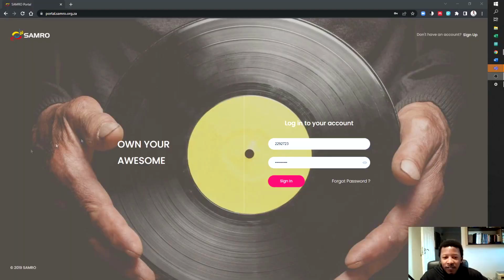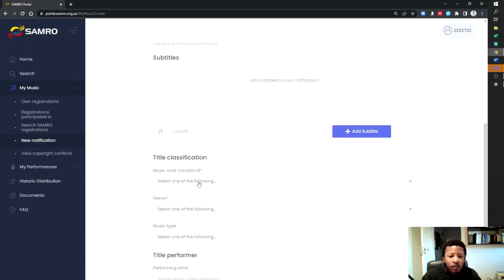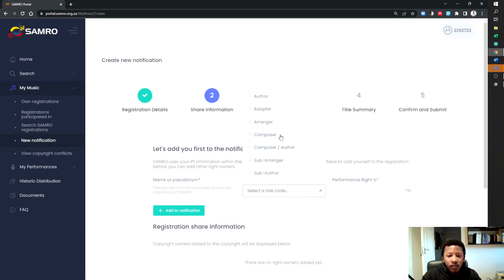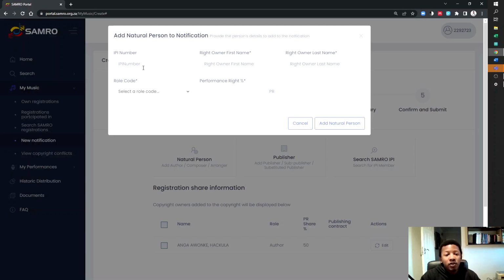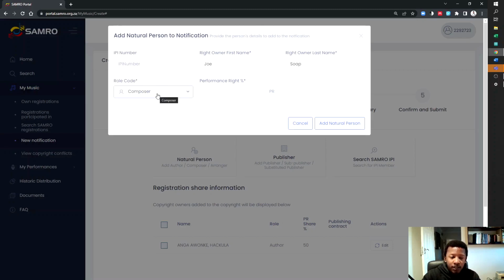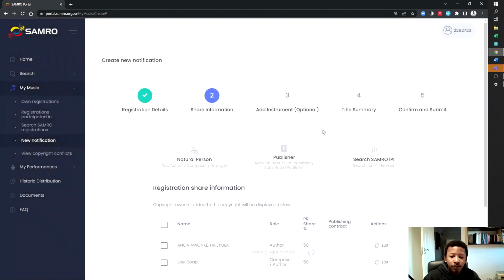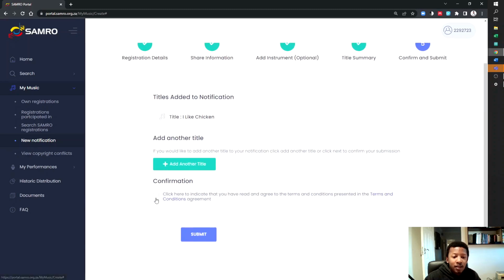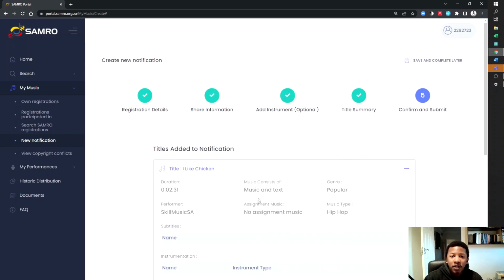How To Register a Song without Registered Musicians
How To Register a Song with SAMRO with non-Registered Musicians

0:00 Introduction
0:39 Navigate to SAMRO Portal
0:54 New Notification
2:15 Composer Information
5:09 Add Instruments
5:26 Title Summary